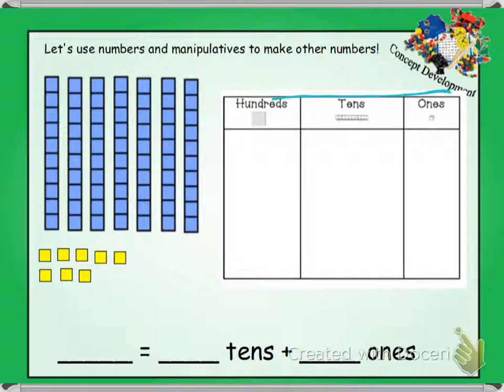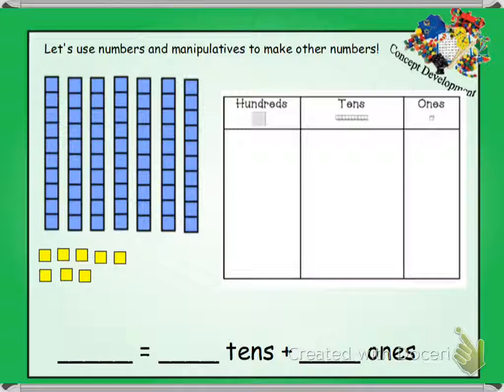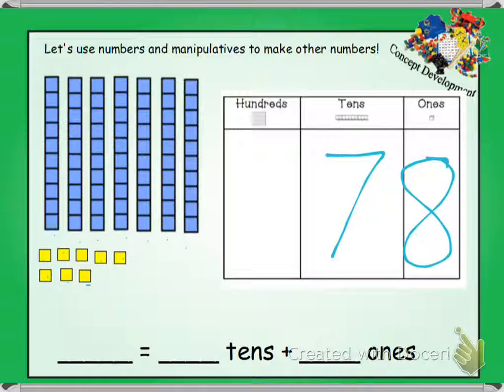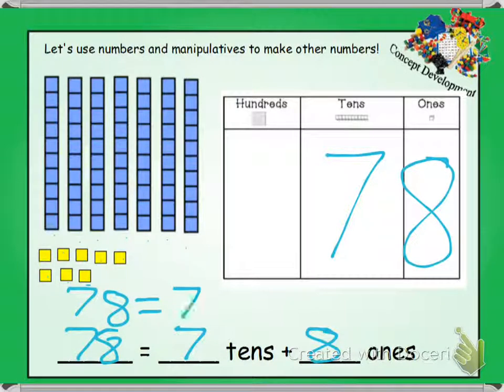Grade 1 Module 6 Lesson 3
This video shows how to use the place value chart to record and name tens and ones within a two-digit number up to 100.